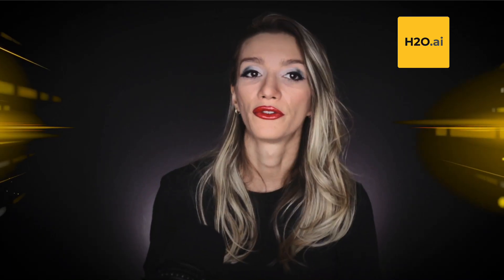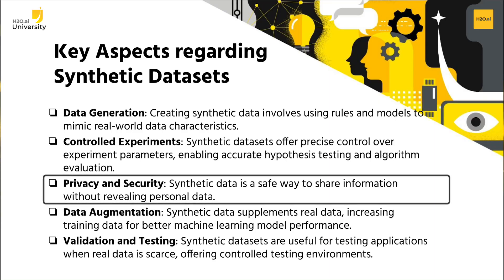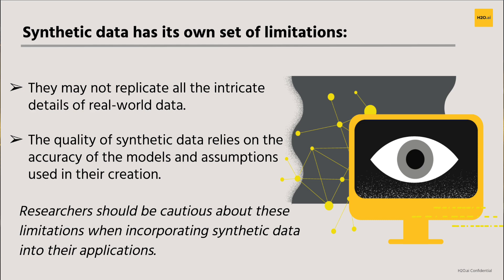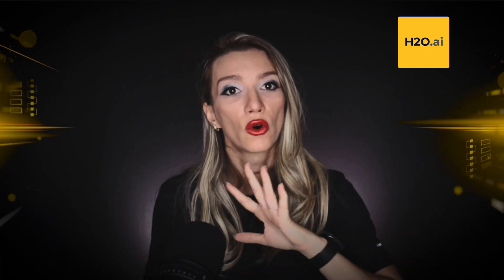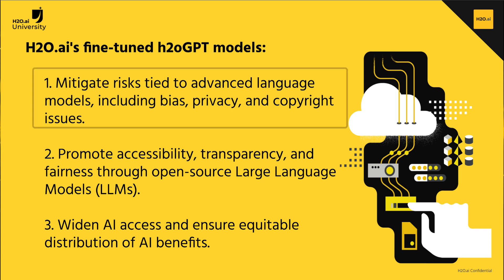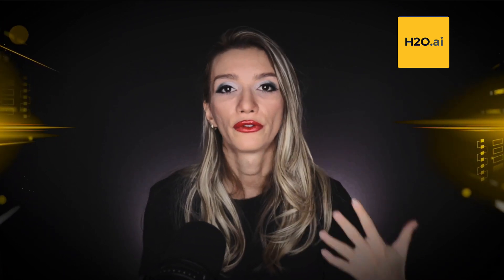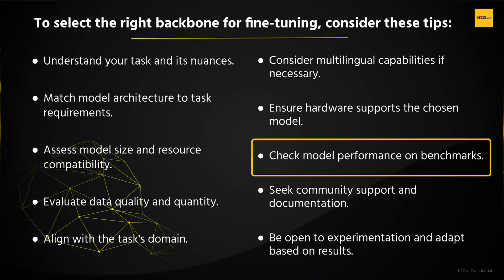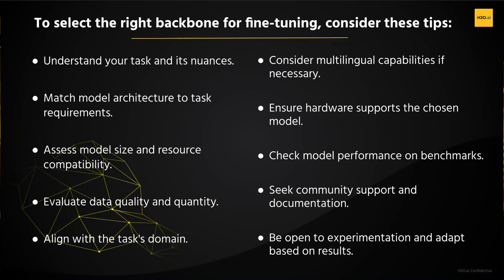Synthetic Datasets and Language Model Backbones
📊 Join us as we explore the concepts of Synthetic Datasets and Language Model Backbones in this engaging video! 🤖

- Discover the significance of synthetic datasets and language model backbones in the field of data science and fine-tuning.
- Learn how they provide solutions to challenges related to data acquisition and utilization.
- Understand their role in promoting accessibility, transparency, and fairness in the development of artificial intelligence.